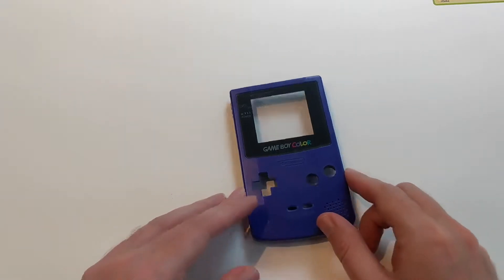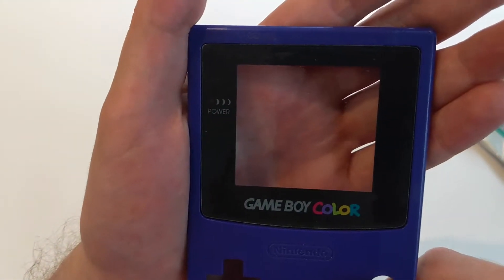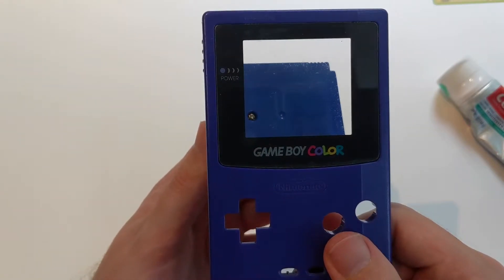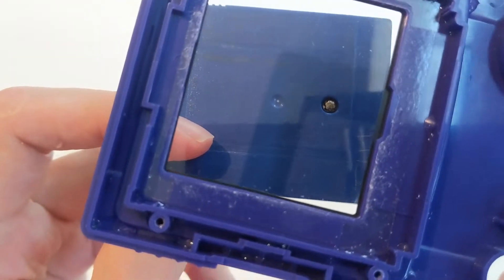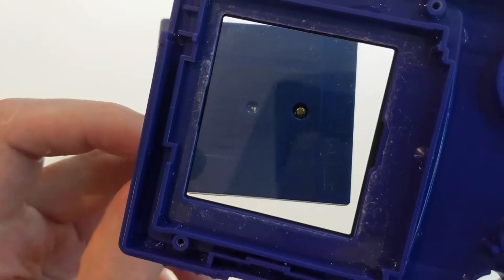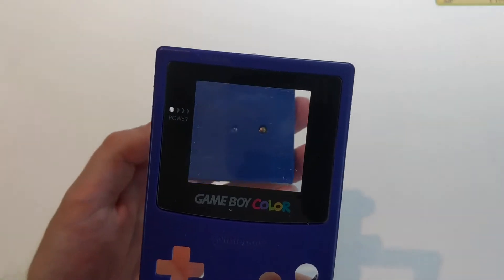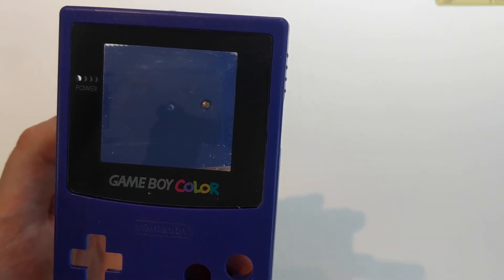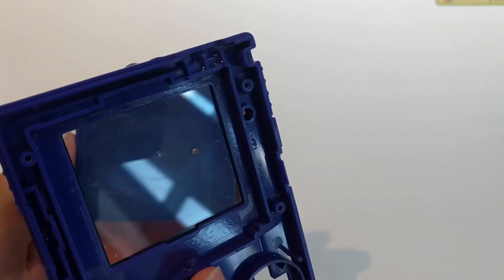Can You Remove Gameboy Scratches with Toothpaste?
This was a simple, quick experiment to see if toothpaste can be used to get rid of scratches on Gameboy screens.